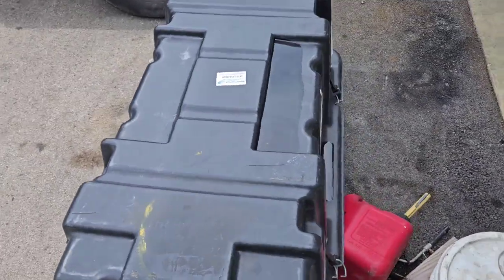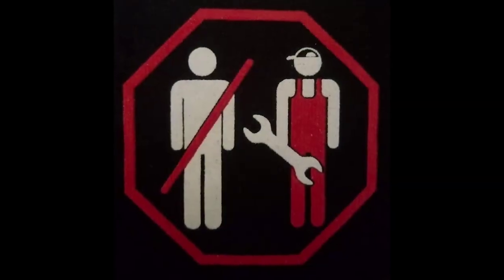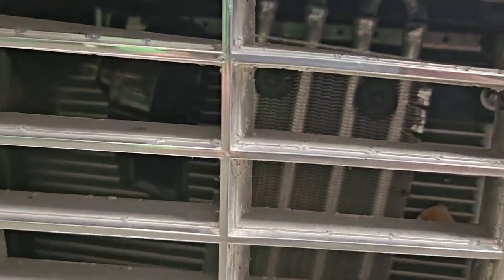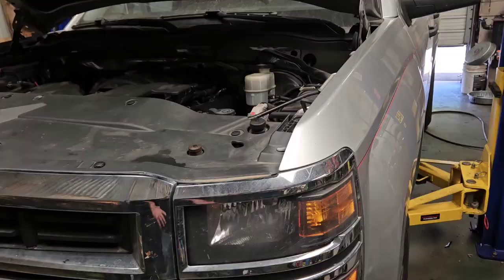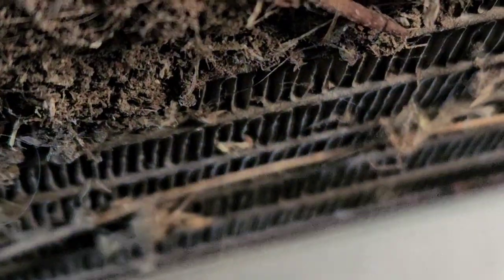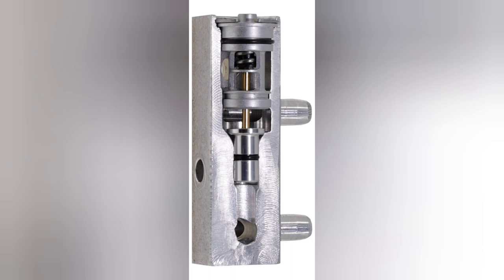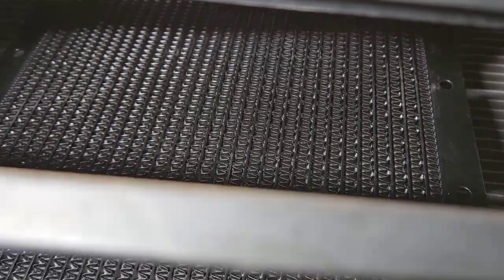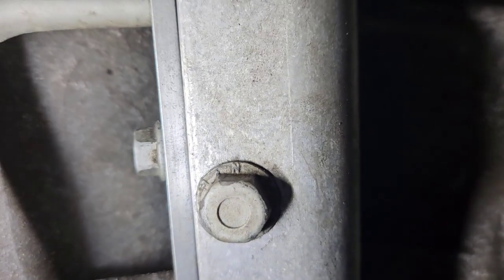Do this Before you cook your transmission!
Watch as we fix one of GMs transmission  engineering blunders.

Keep that transmission  cool and make it live for a long time.

autovation
transmission  cooler
transmission thermostat
thermostat  delete